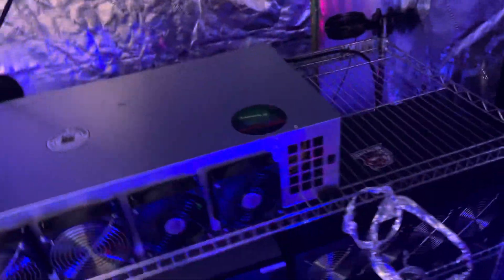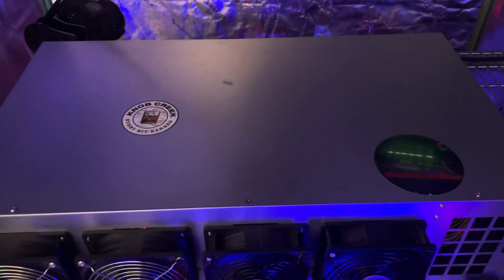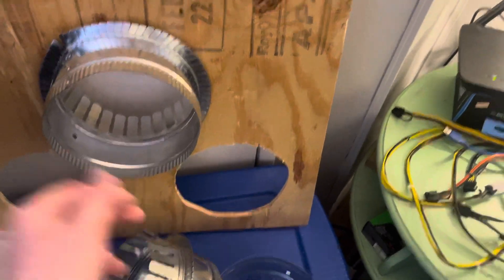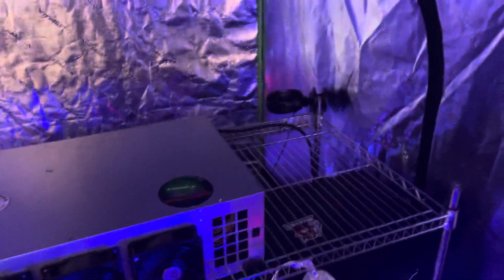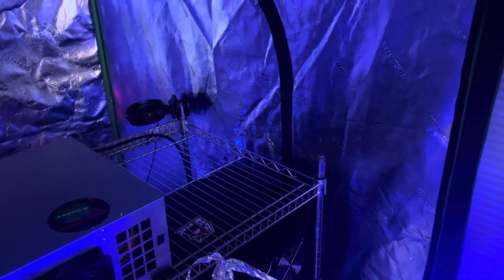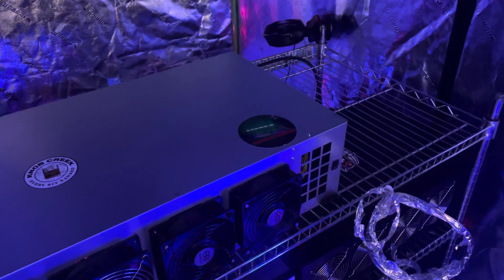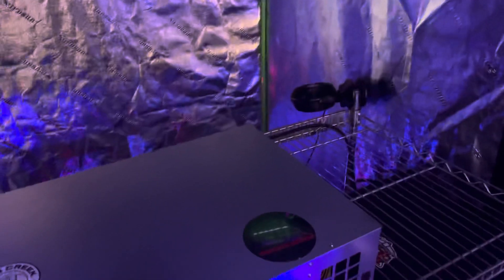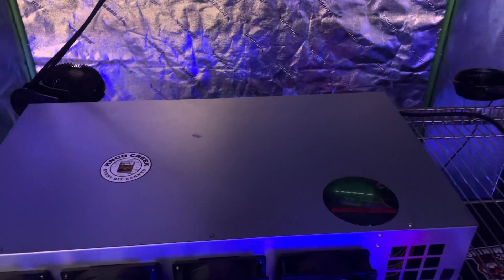Updating To Metal Tubing For The Tent I Hate Heat!!!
Run down of the upcoming change to the the tent, big overhaul to the guts of it. I am having heat issues and need to address them before the real heat comes.  Please pass along any ideas and suggestions. Thanks!

Come Join HiveOS

BTC-  bc1q8jdvdnr3jlhnwsf9ez4cdulfues30lj90fvx3s
RTM- RNZg528M225RMNXVaYX8H6vaNKowHteYxn
ETH- 0x995B044d5Ffa17850dB5100505b59F7a1eE46da4
RVN- RMN1dsUAhqQpGCFMq5hj47vXZ28YUSqGom
XMR-49RnshoH9X1DuSkTvwX5W48EvKrENjkdmVDqo8ehcsoCHjKdwjTaaMxiE6P43MngNSFdStz9Lb1chXdhjmmWUpry4stQF3m
Flux- t1XA5zqfCPX4St1DC3oM8KPhHriYRRYPpH4
ERGO- 9h3pPhpSktFjzuhSebcgaUCVwRFy26n4SdFuQ7wuziNjAeQ5TDn